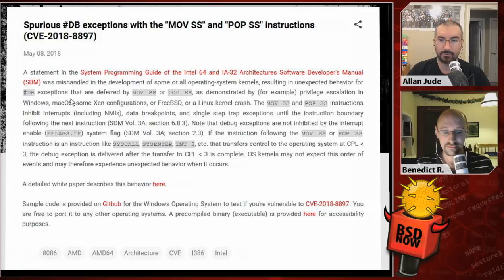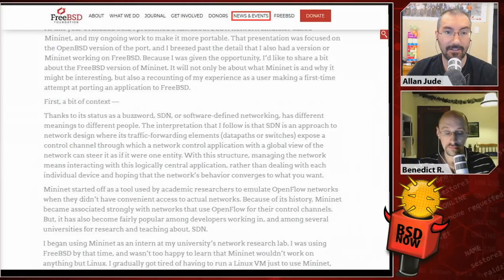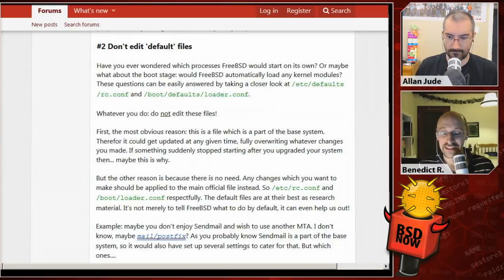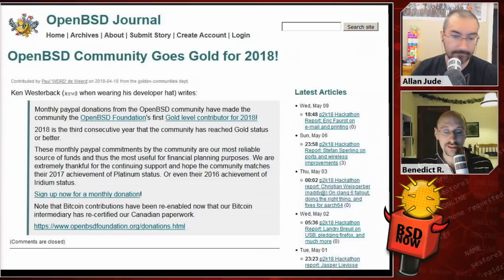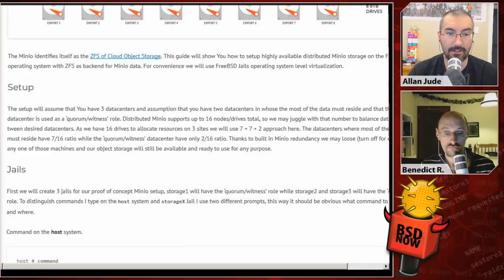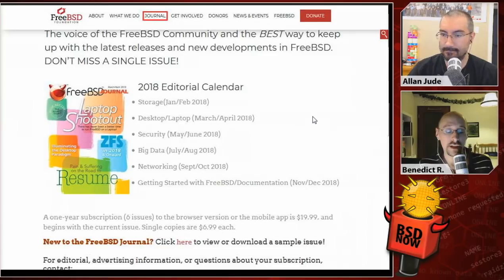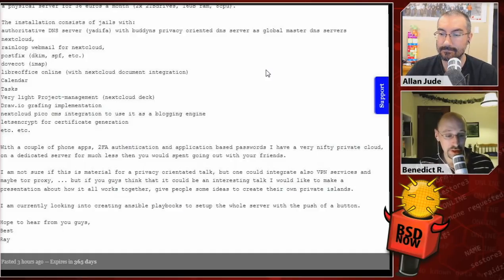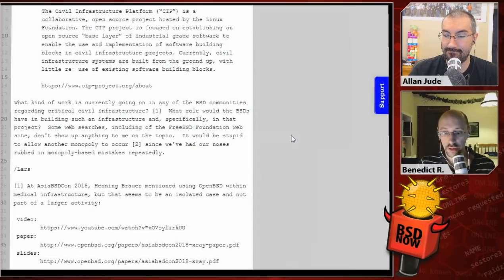Properly Coordinated Disclosure | BSD Now 246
How Intel docs were misinterpreted by almost any OS, a look at the mininet SDN emulator, do’s and don’ts for FreeBSD, OpenBSD community going gold, ed mastery is a must read, and the distributed object store minio on FreeBSD.